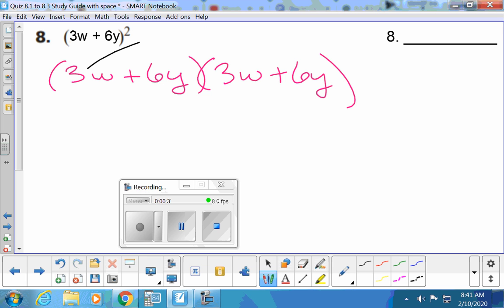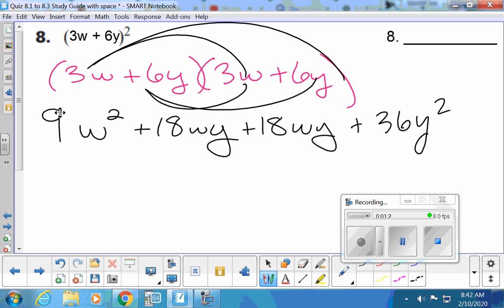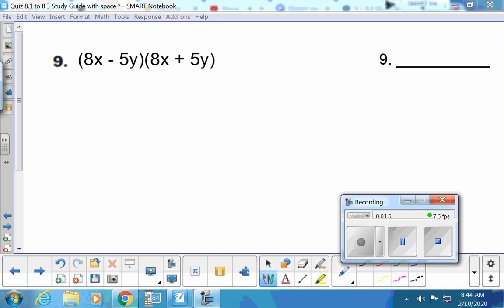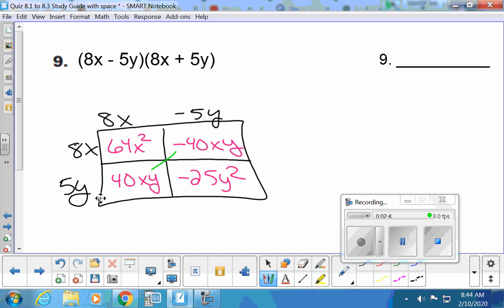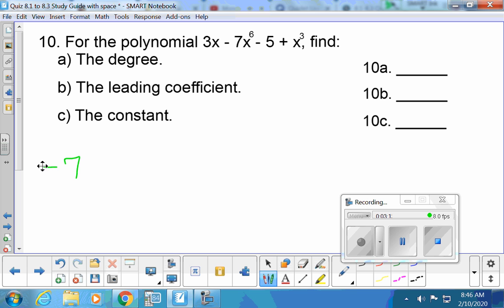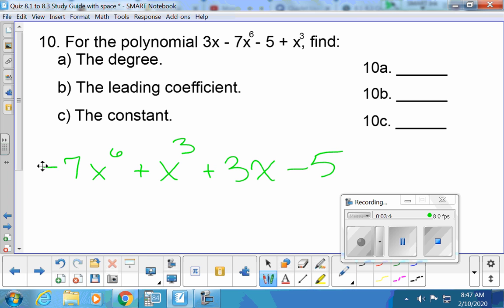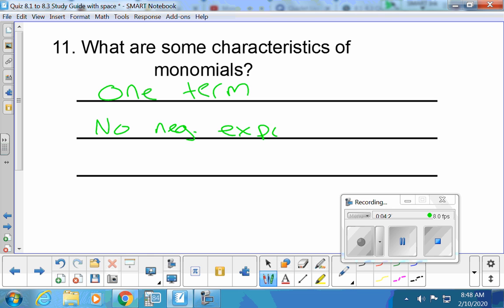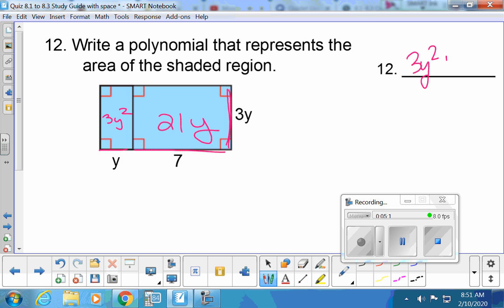8.1-8.3 Study Guide PART 2 Algebra 1